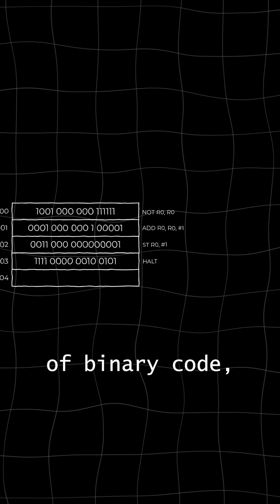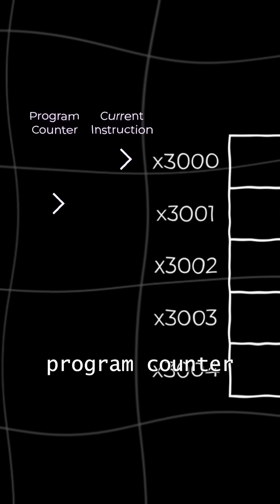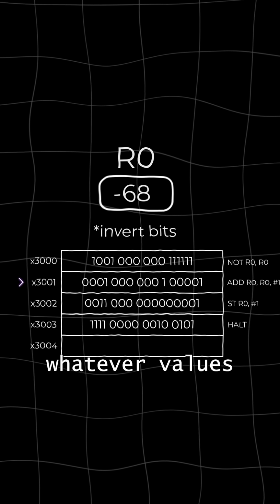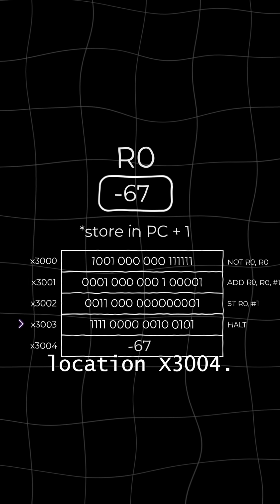coding in binary is evil…